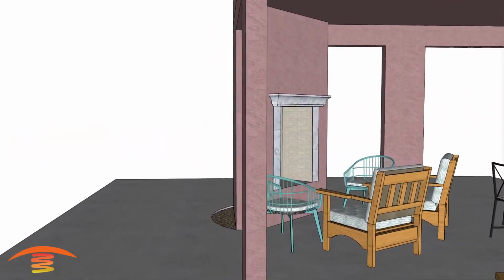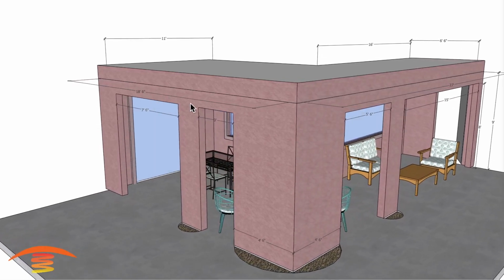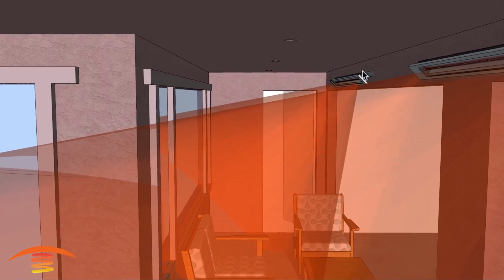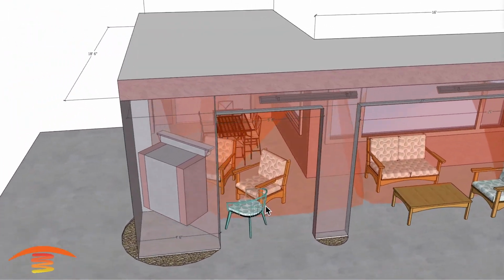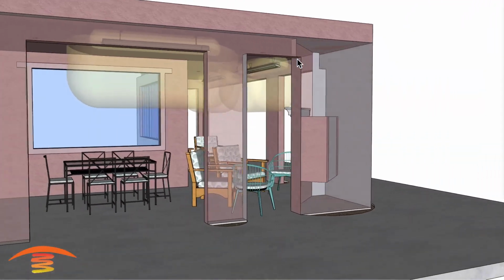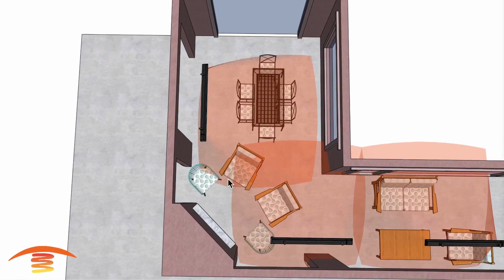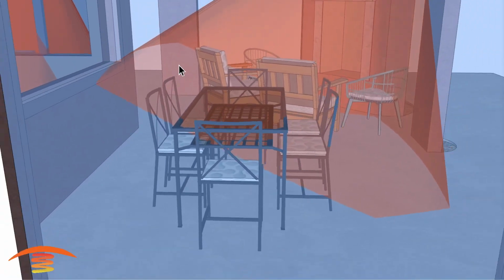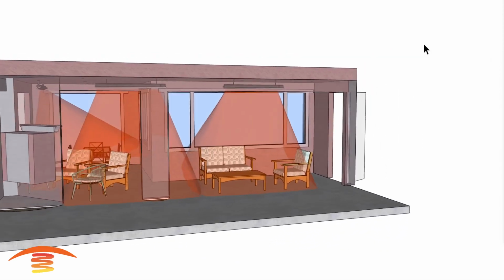Using SlimLine 4000W Heaters at 45º Mounted to Wall - Will That Work in This Residential Application